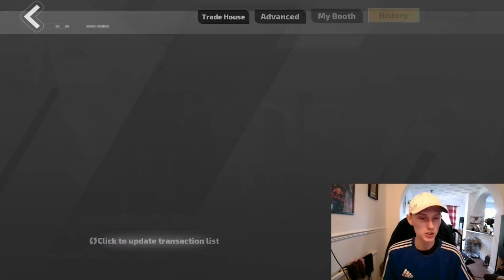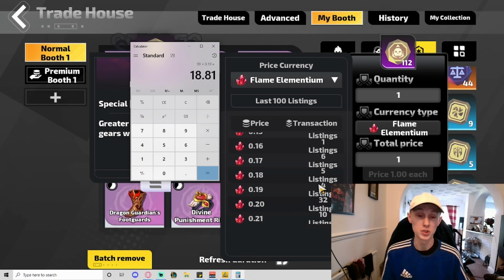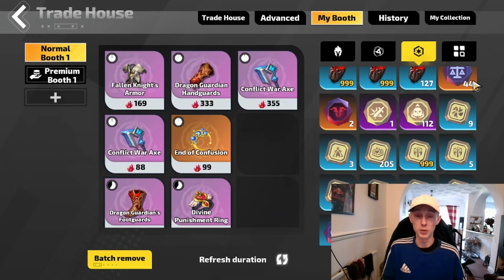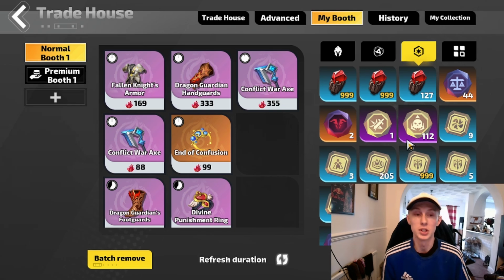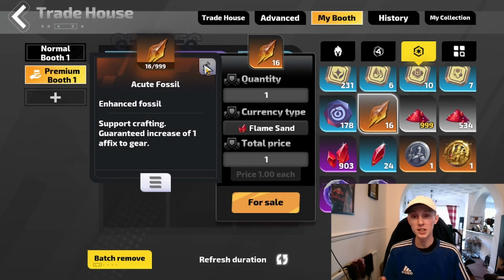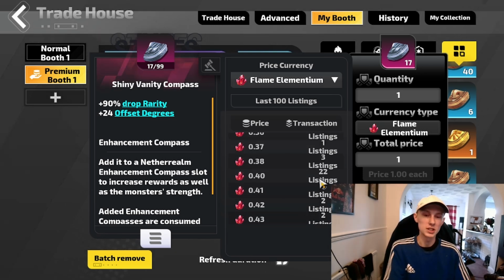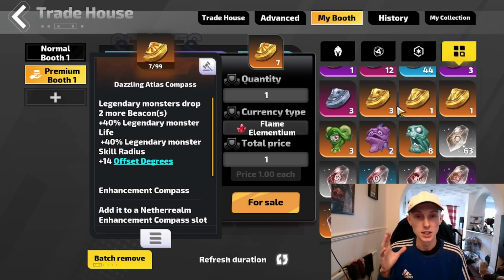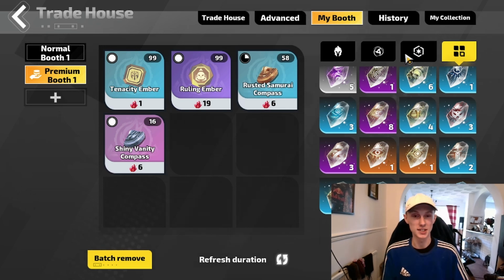Your Flame Elementium are hiding from you.... + How to price check!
Yo guys, i'm using my time during the POE downtime to try out Torchlight Infinite and i have to say, i've been having a ton of fun definitely a game i would recommend to anyone that enjoys Path of Exile and needs a game to get them to the next league!

In this video i wanted to show you guys that you might already have the currency you want to play around with.. and you just don't realise it!